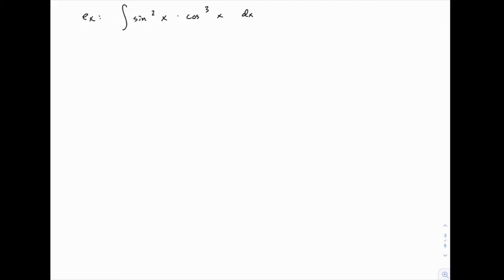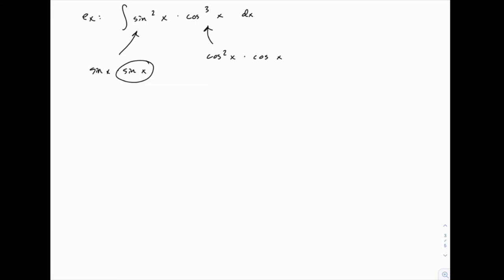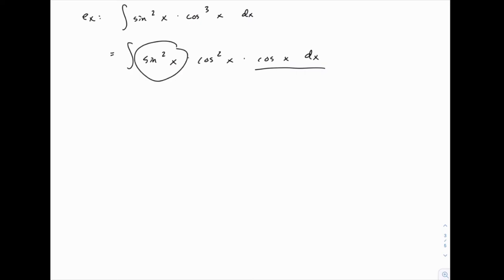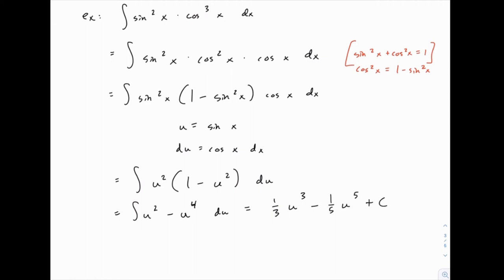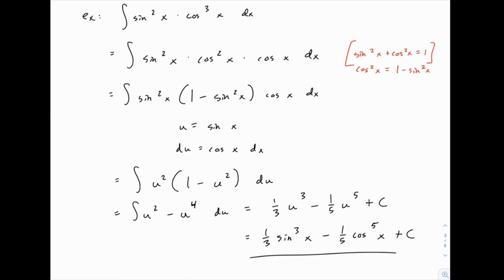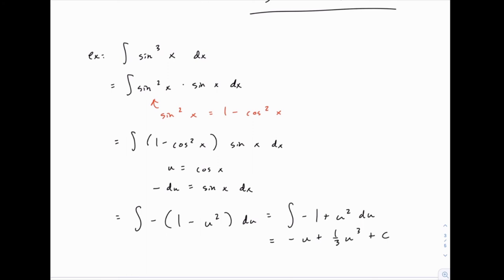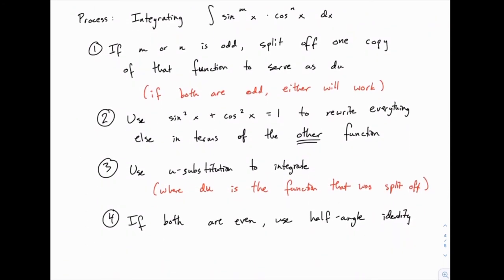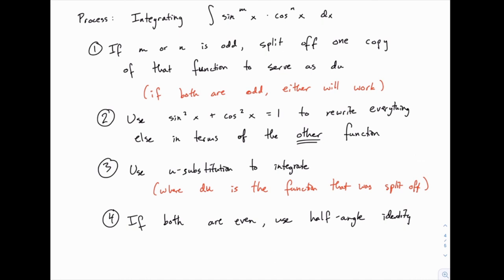Calculus 2: 53 - Process for integrating powers of sine and cosine